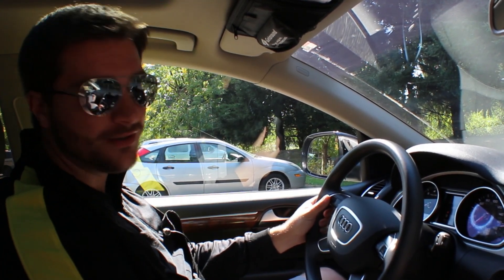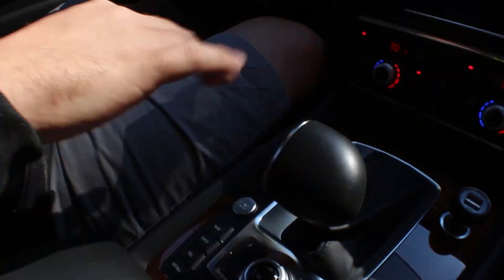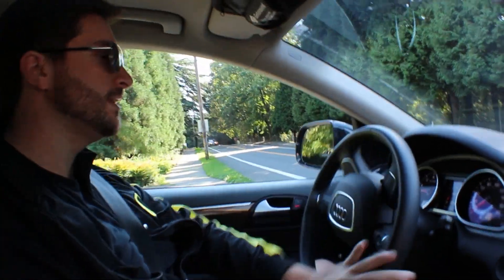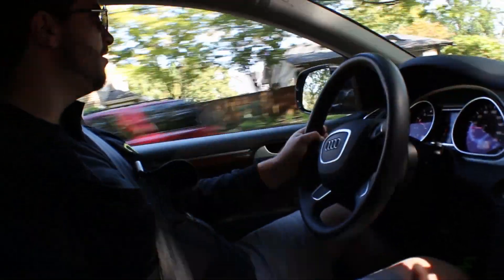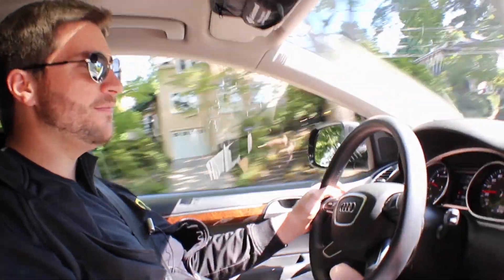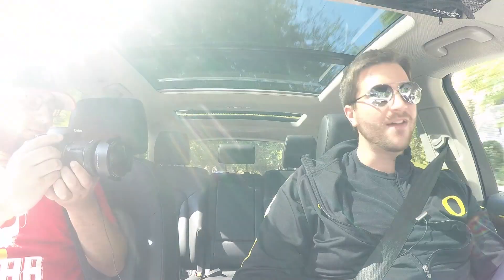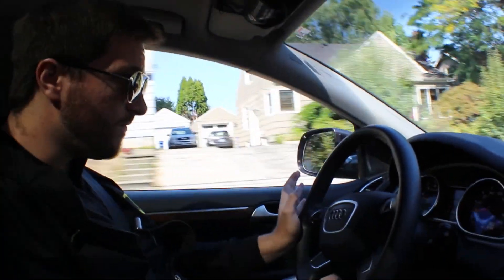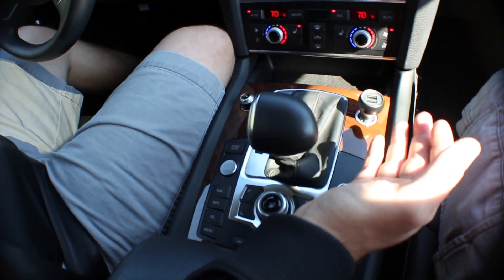2015 AUDI Q7 REVIEW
quick drive through Portland to get to know the 2015 Audi Q7